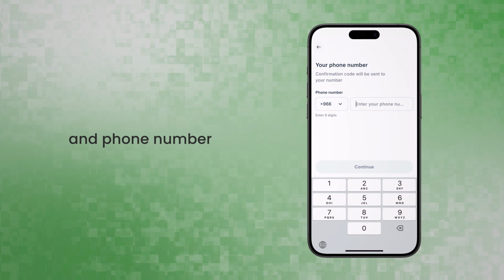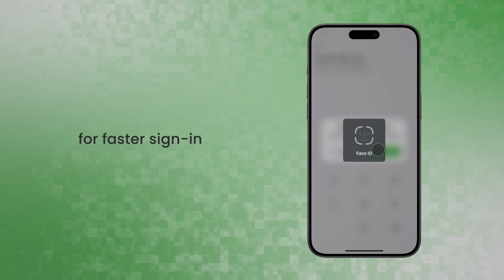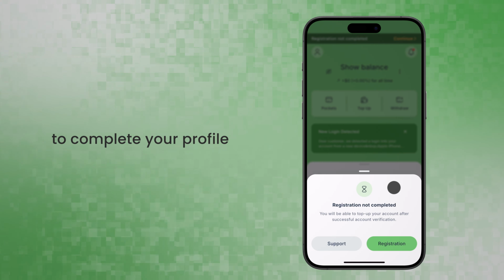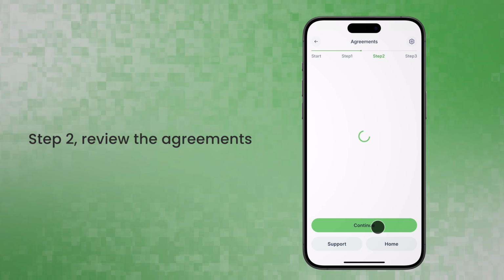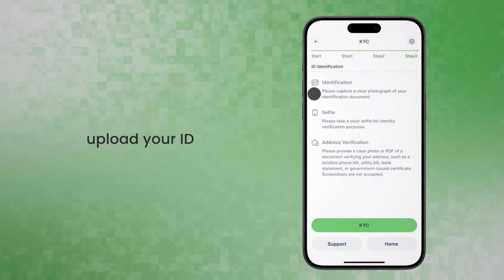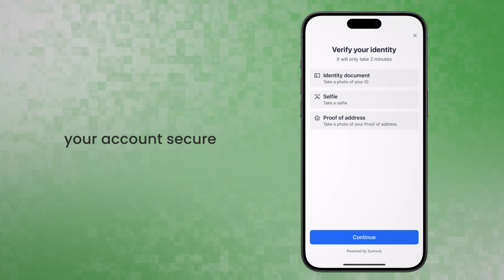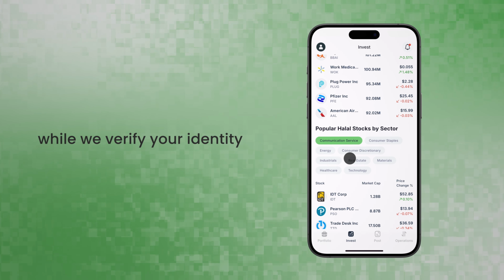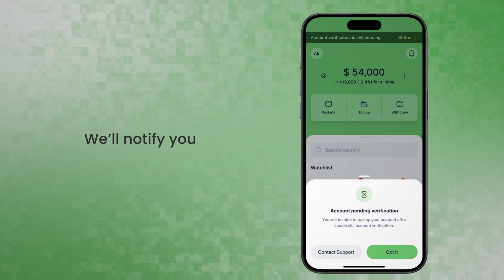How To Create a Hyssa Account | Step by Step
New to Hyssa? This video walks you through how to create your Hyssa account, step by step.

You’ll see exactly how to:
1. Sign up for a Hyssa account
2. Complete the basic registration process
3. Get ready to explore halal investing on the platform

This guide is designed to be simple and beginner-friendly, whether you’re completely new to investing or just new to Hyssa.

📌 What is Hyssa?
Hyssa is an all-in-one halal investing platform that helps you invest in Shariah-compliant stocks with clarity and confidence.